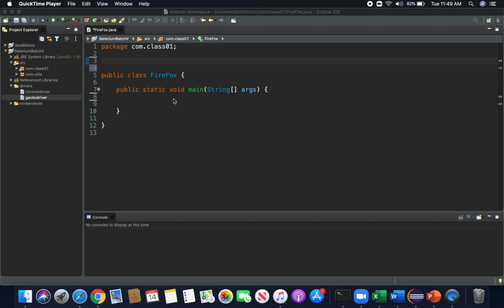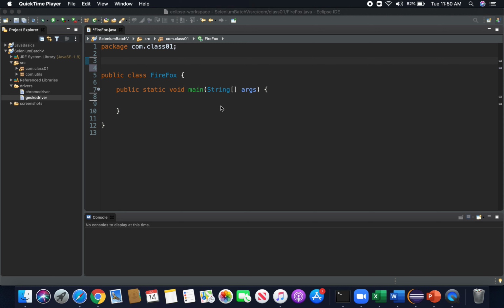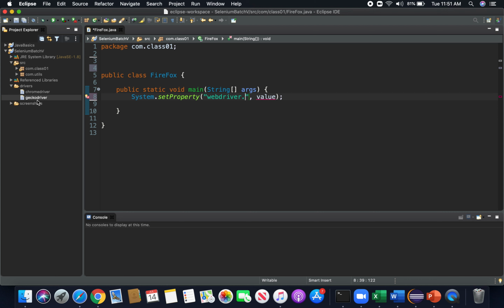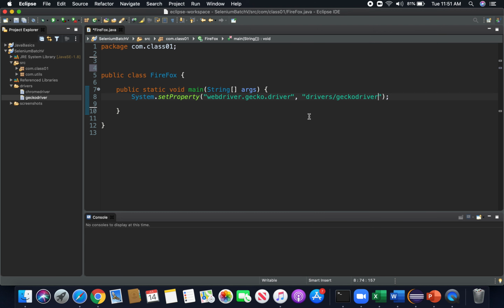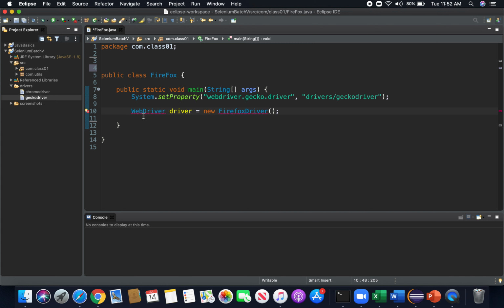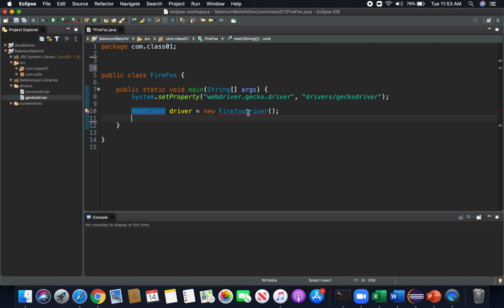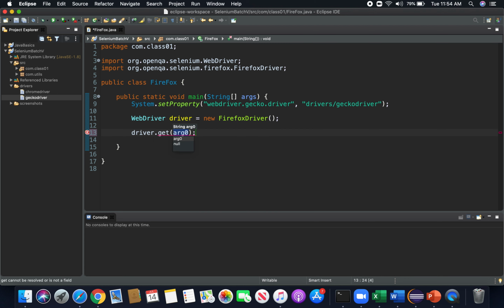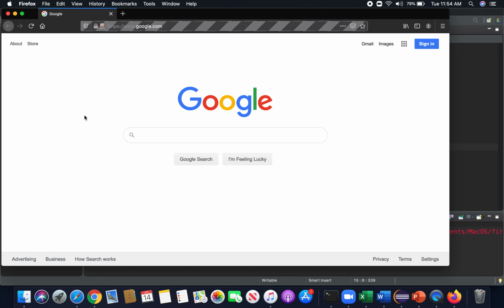How to launch Firefox Browser using Selenium WebDriver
Please follow steps on how to launch firefox browser and navigate to any web application using selenium webdriver.